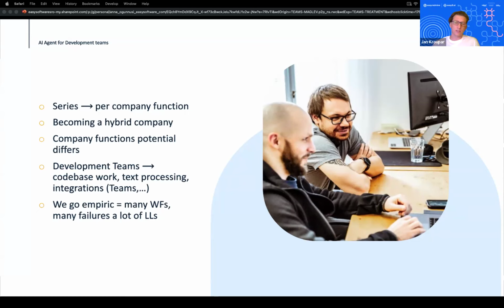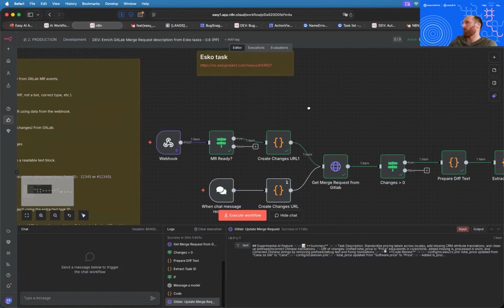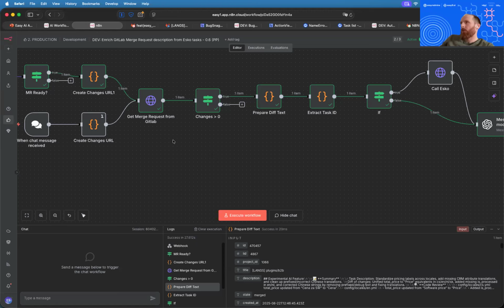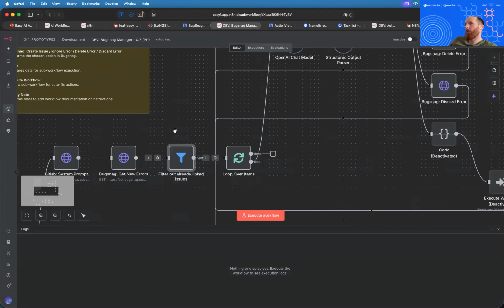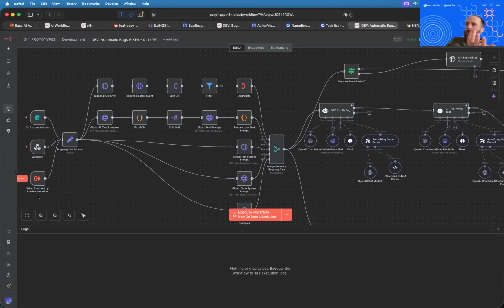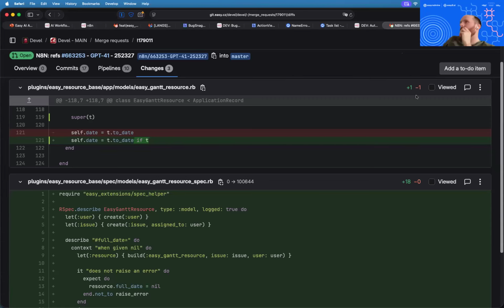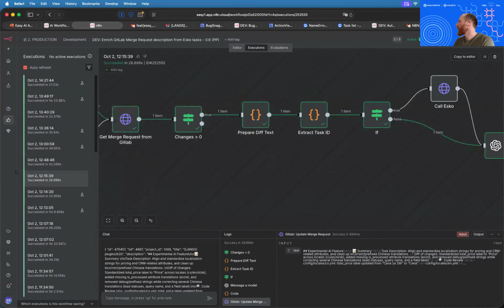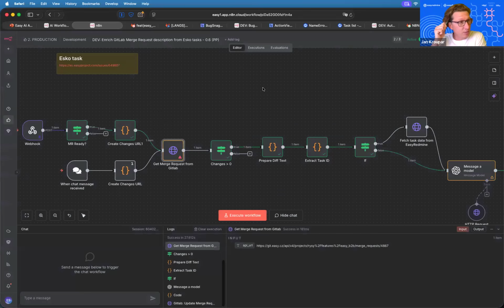Webinar recording: What can AI agent do for development teams?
Skilled experts from Easy8 walk you through 3 real AI agents that save developers time and sanity by removing tedious tasks and boosting efficiency. Watch the full demo to see practical automation in action—from merge request summaries to bug triage and even auto-fixing errors.
See how these AI agents can improve your devops processes and save your team more than 2 hours a week!

Practical AI use cases:
💡 AI agent Copilot
💡 AI Agent for bugsnag error triage
💡 AI agent: Automatic bug fixer

👥 Speakers:
Ondřej Pop  – Ruby on Rails Developer Leader
Jan Kroupar – Head of Development, Head of Product, Scrum Master

Timestamps:
01:35 Intro + agenda
03:47 Stroy of AI adoption by Easy8
09:44 AI agent MR Copilot
11:05 Showcase of AI agent in n8n
25:21 AI Agent for bugsnag error triage
27:23 AI agent live demo with n8n workflow
38:12 AI agent: Automatic bug fixer
38:23 Live demo in n8n of AI agent
49:00 AI adoption step by step
56:43 Q&A